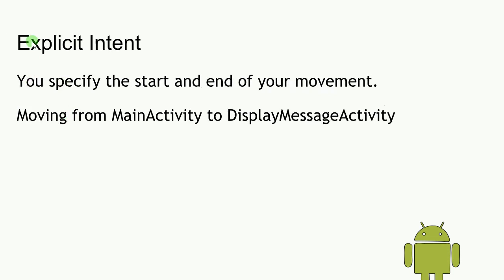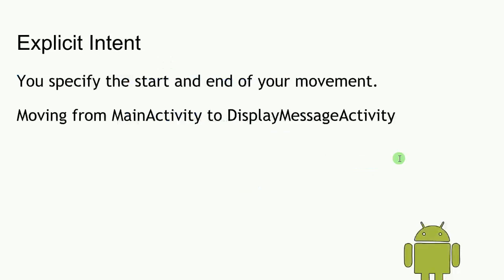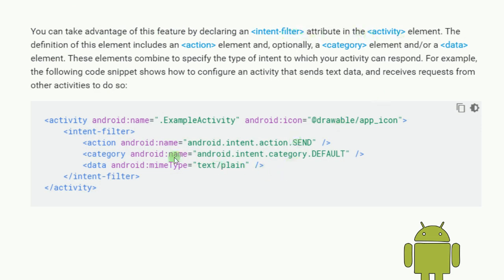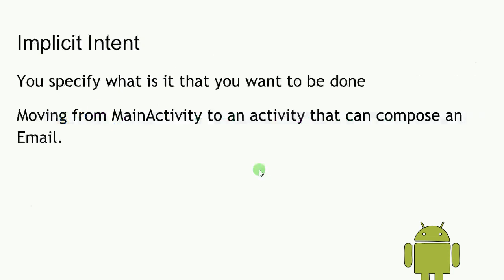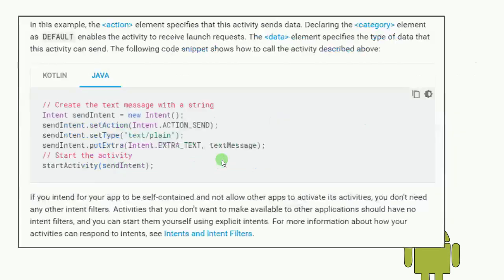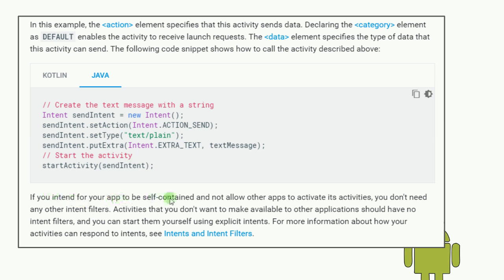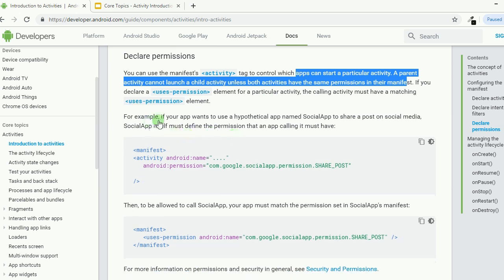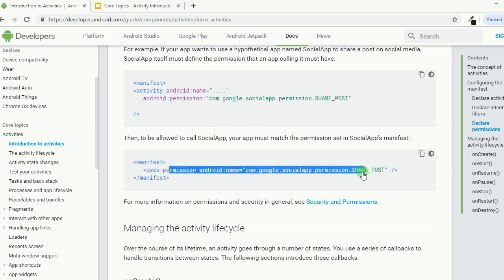Complete Android Developer docs- core topics- Activity 3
Concluding Core topic Activity in Android.